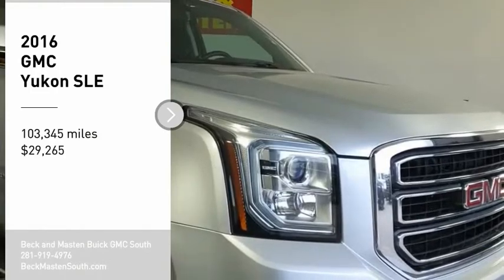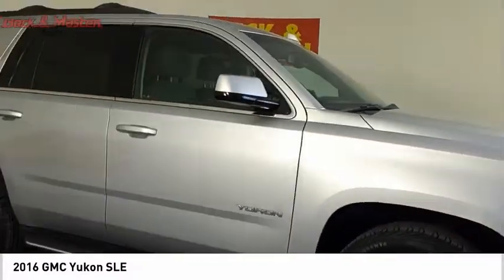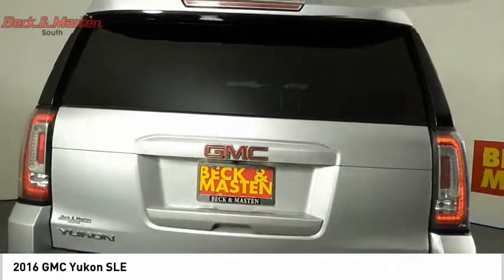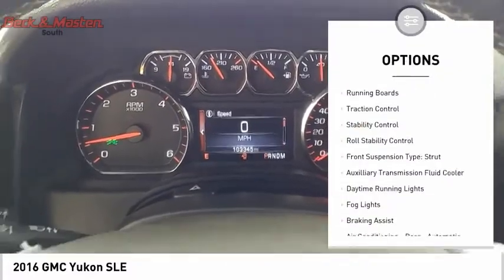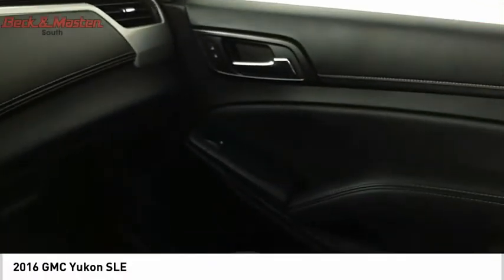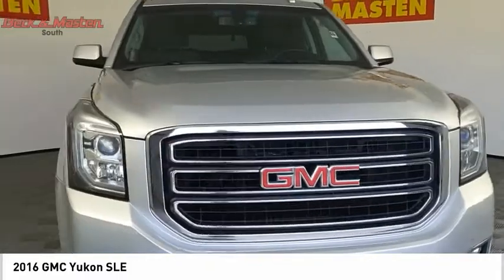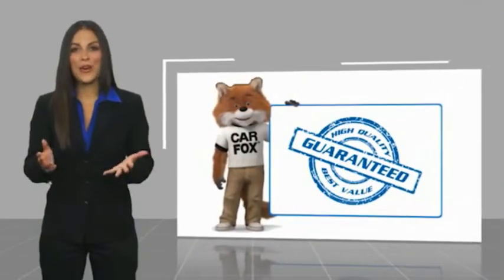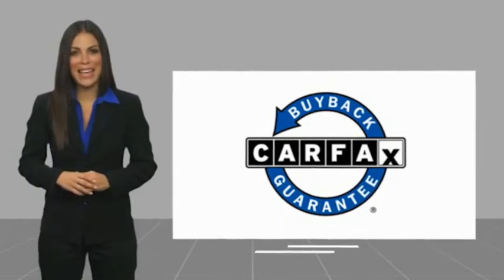2016 GMC Yukon P12387A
2016 GMC Yukon SLE

This 2016 GMC Yukon SLE boasts features like a backup sensor, rear air conditioning, parking assistance, braking assist, dual climate control, hill start assist, stability control, traction control, anti-lock brakes, and dual airbags and will not disappoint.  It comes with a 8 Cylinder engine.  This one's available at the low price of $29,265.  This one scored a crash test rating of 4 out of 5 stars.  The exterior is a gorgeous grey.  Even the passengers in the back seat will ride in comfort thanks to the rear air control.  Parking sensors make it easier to get into tight spots.  Don't wait on this one.